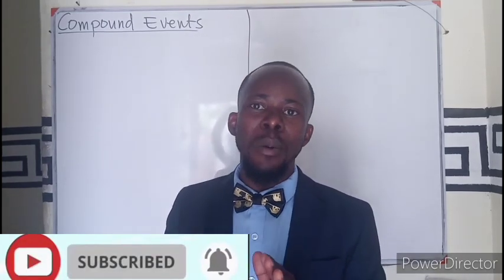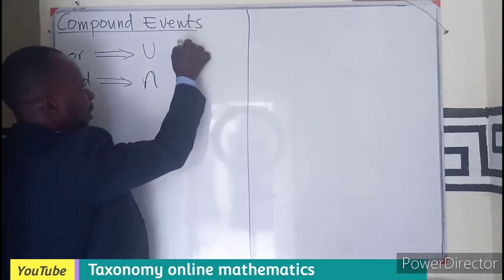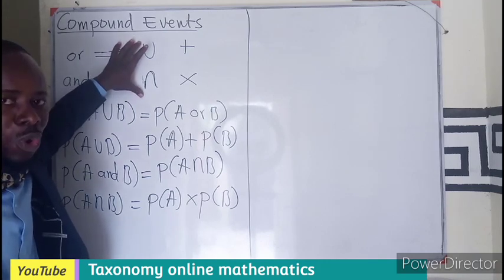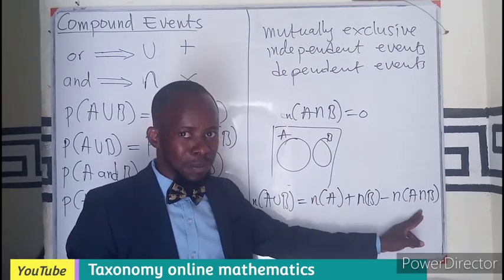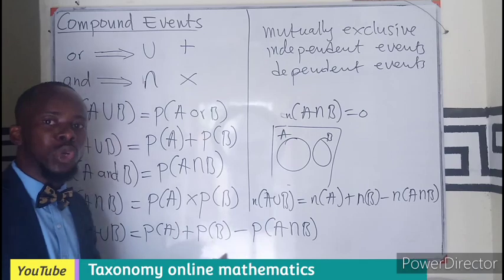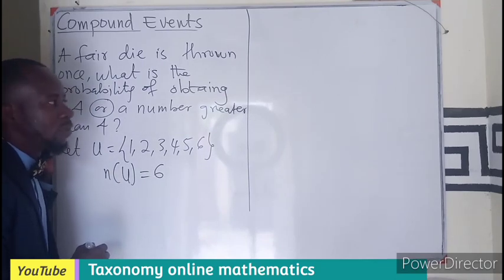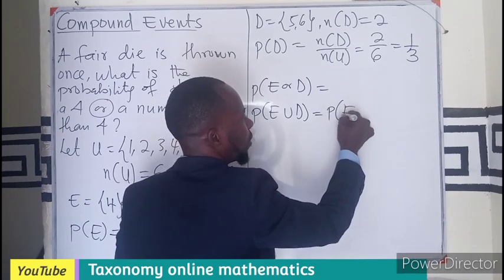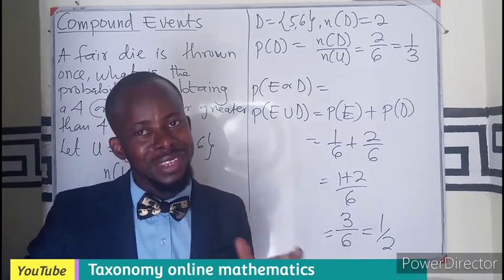Compound Events of a Probability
In this video, we will discuss the compound events under probability